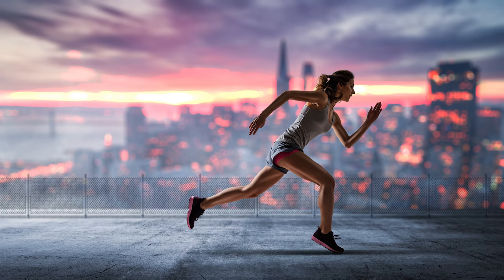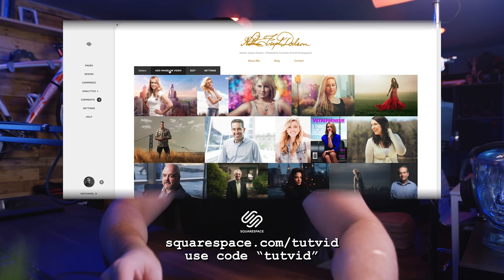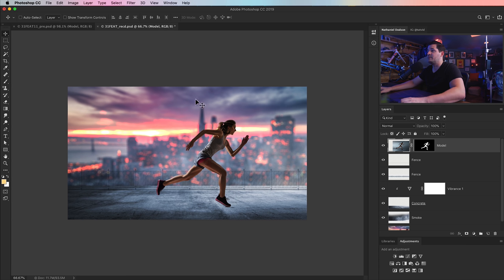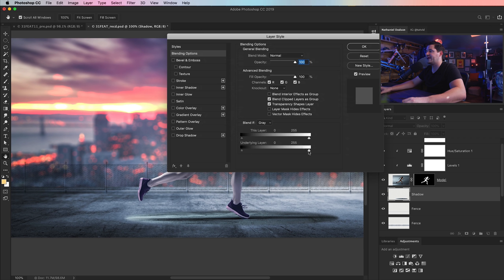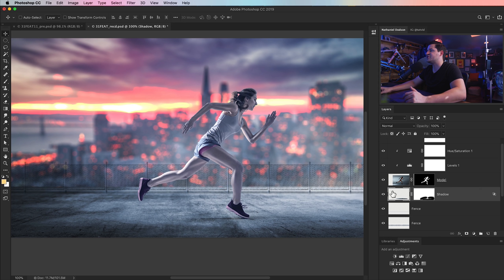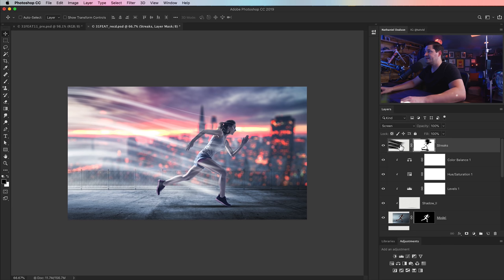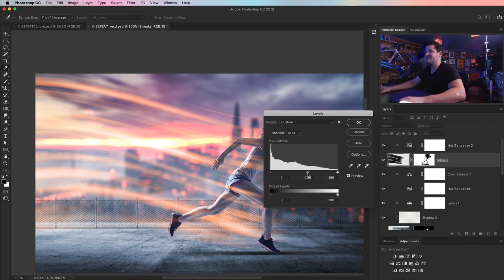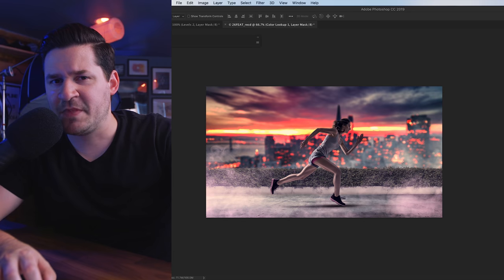Athlete Running Energy PHOTO MANIPULATION Photoshop Tutorial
Photoshop photo manipulation tutorial that will create a scene on top of a tall building in San Francisco of an athlete running and having energy bursting off of her body as she runs by. You will learn to create this photo composite image and many of the techniques are things you would use in any Photoshop photo manipulation.

🔥 ↓ VIDEO GUIDE  ↓ 🔥
00:38 Knocking a background out of focus (creating bokeh)
02:01 Adding the floor and blending in smoke
06:10 Adding the fence to the edge
08:50 Place the model in the scene
09:55 Blending the color and light to make the model match in the composite
16:45 Adding a shadow beneath the model & tweaking the color
22:46 Add the colored streaks
31:18 Add areas of color and glow
32:32 Smoothing the image with noise reduction
34:23 Color grading and finish work